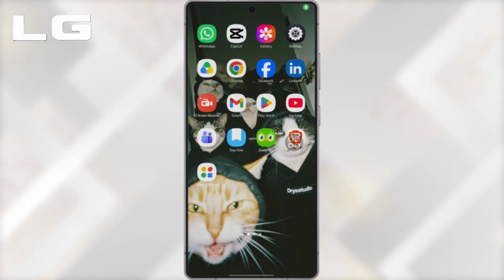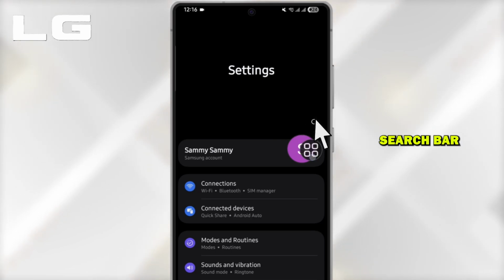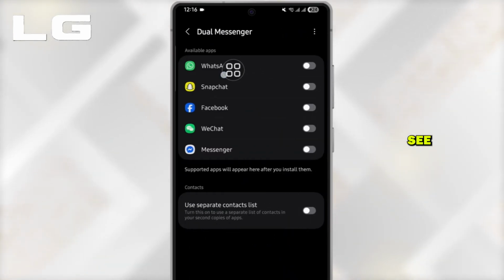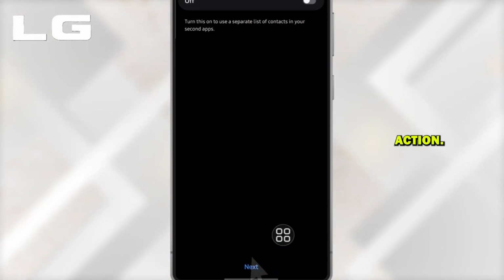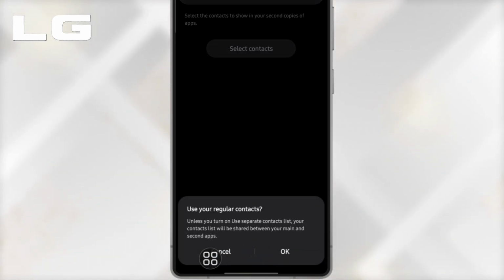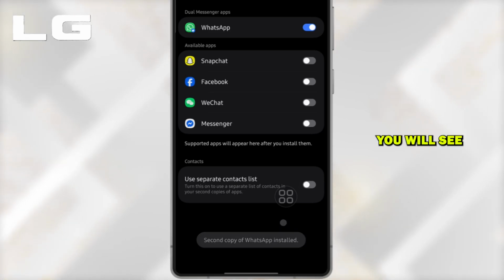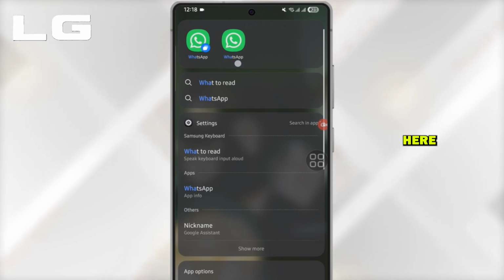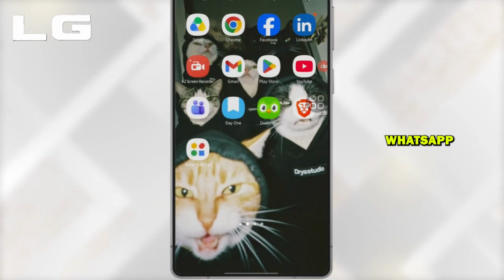How to Activate Two WhatsApp Accounts on the Same Phone | Use Dual WhatsApp Accounts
Want to use two WhatsApp accounts on the same phone? In this tutorial, I will show you how to add a second WhatsApp account, switch between accounts, and manage multiple numbers on a single device. This guide covers the latest WhatsApp multi-account feature and setup process.

00:00 – Introduction
00:05 – How to Activate Two WhatsApp Accounts on the Same Phone Step-by-Step